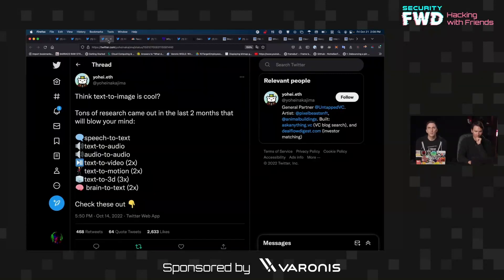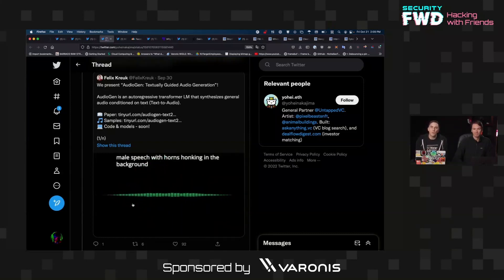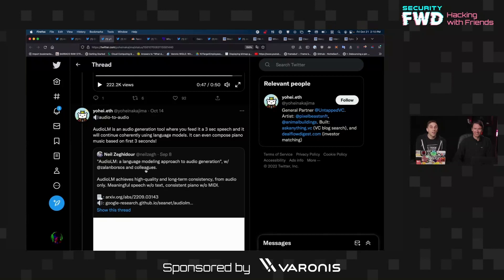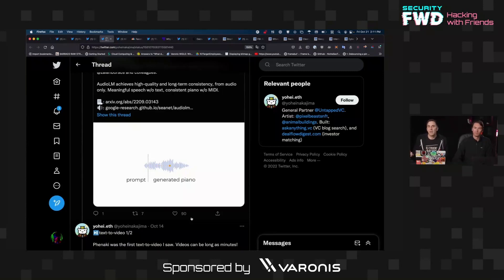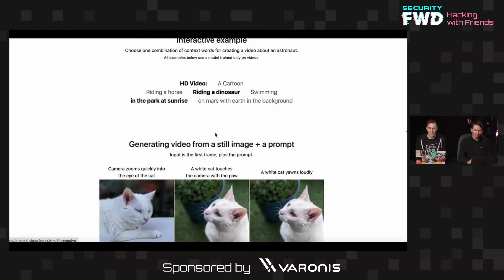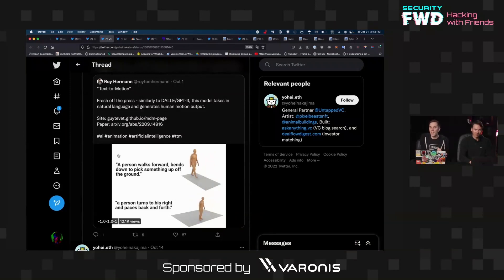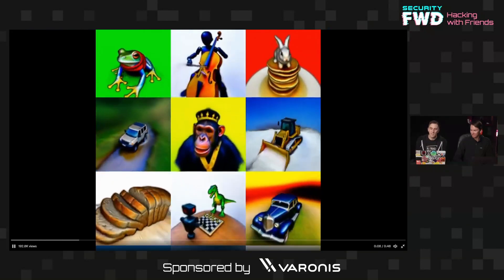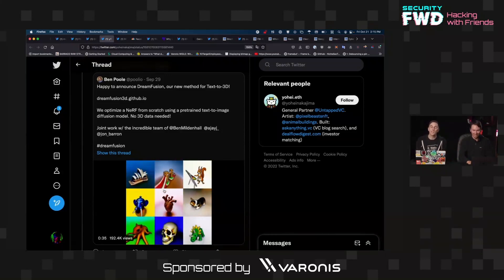Beyond DALL E, the Future of AI Generation Tools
New methods of media creation are rapidly being developed. Today we'll look at audio-to-audio, text-to-3D models, text-to-audio, and other novel AI generation methods.

Chapters:
0:00 Intro
0:38 Test to Audio
1:55 Audio to Audio
3:41 Text to Video
4:34 Text to Motion
5:27 Text to 3D Models
6:55 End